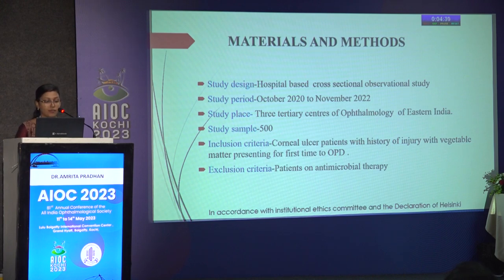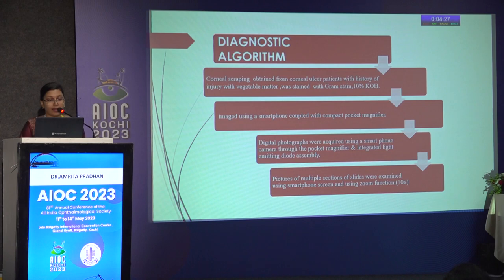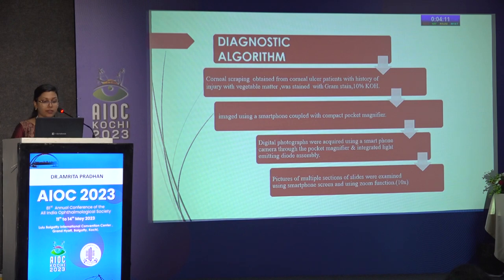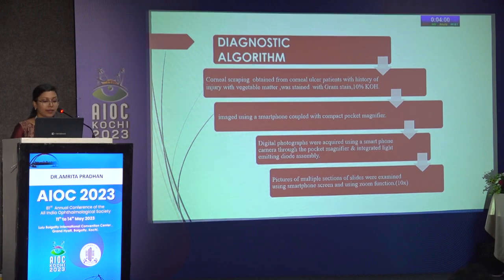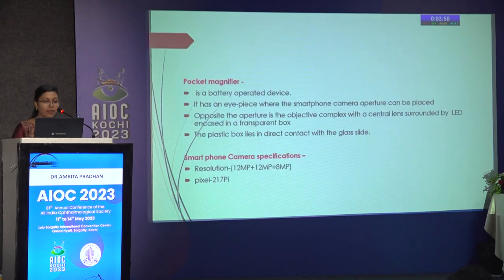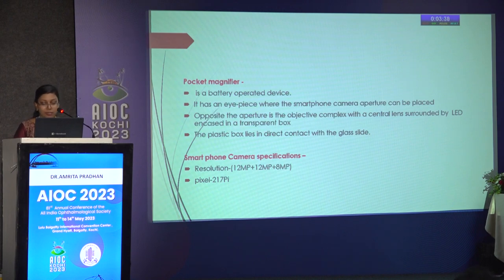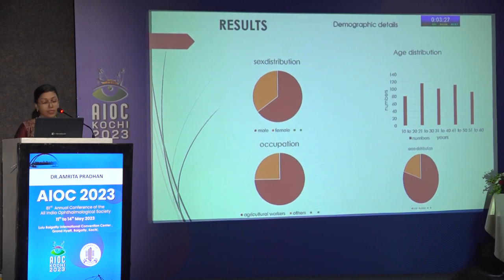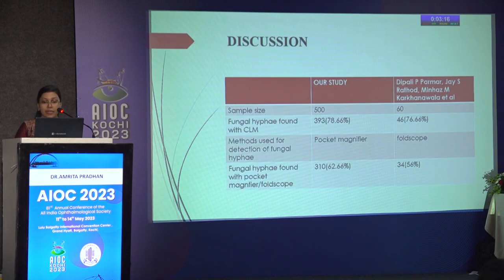AIOC 2023 FP2150 Cornea III topic Dr AMRITA PRADHAN Identification Of mycotic hyphae using smartp